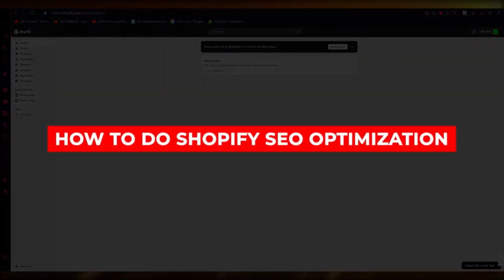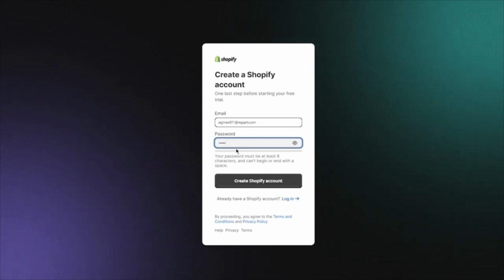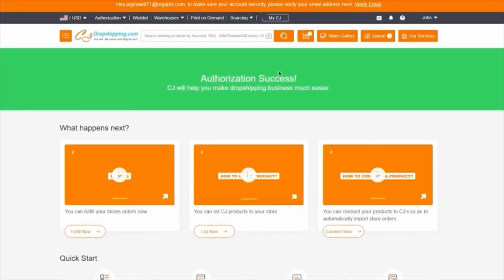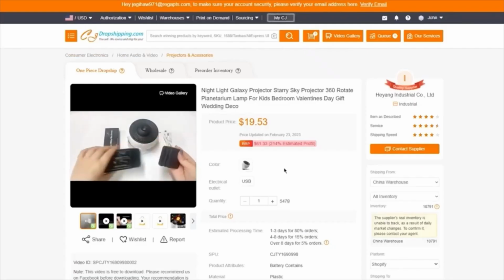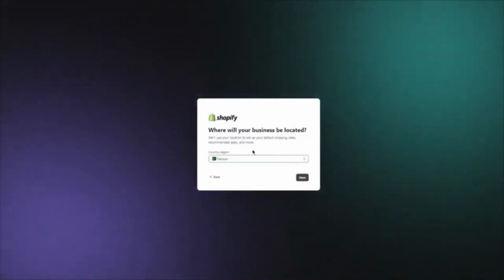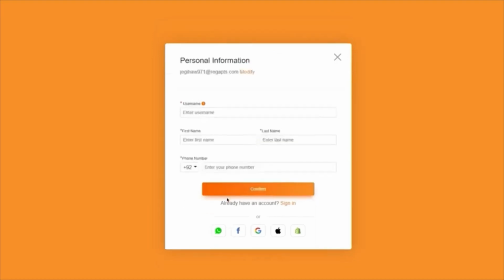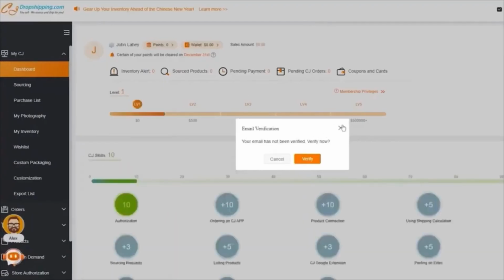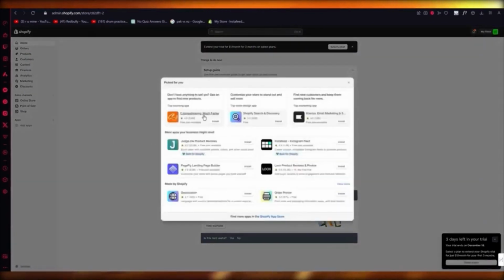Shopify SEO | Shopify SEO optimization 2024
In this Shopify SEO optimization tutorial, you will learn how to do Shopify search optimization. This tutorial video will teach you Shopify SEO optimization and how to Shopify store optimization SEO. In this tutorial video on Shopify SEO optimization, you'll receive guidance on enhancing the search visibility of your Shopify store. The content covers Shopify search optimization techniques and provides valuable insights on optimizing your Shopify store for SEO (Search Engine Optimization).

📚Elon Musk's Secrets to Success:

📚Maximize Results with GPT-3: